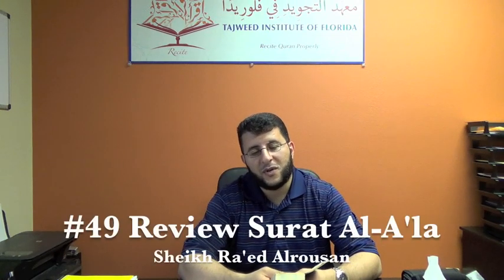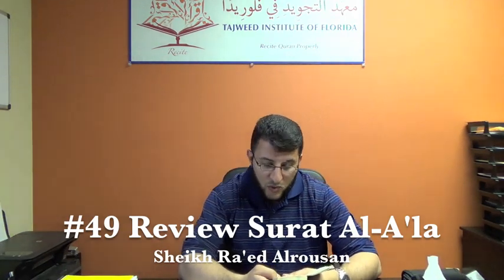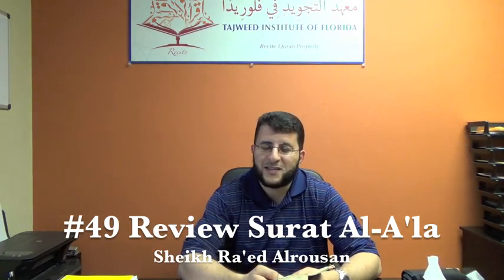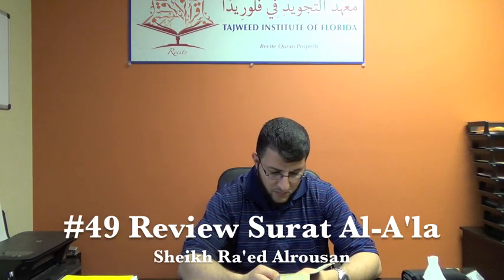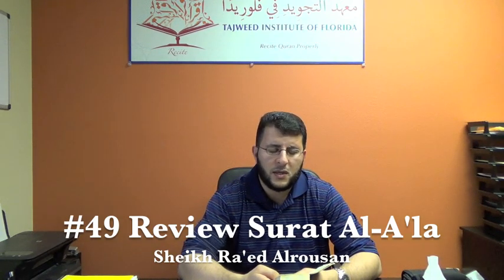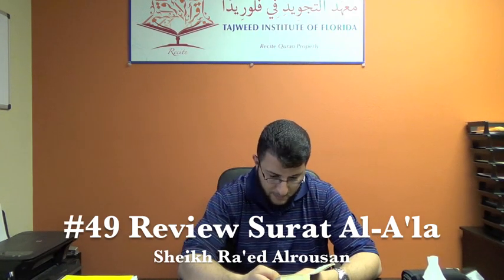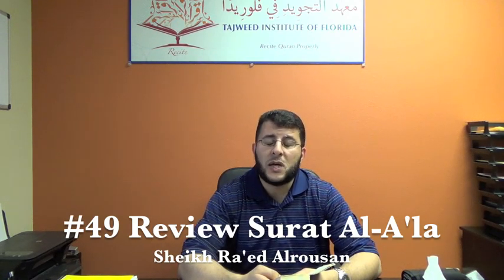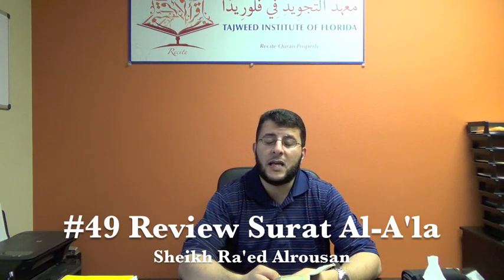#49 Review Surat Al A'la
In this series of videos Sheikh Ra'ed teaches everyone (children or adults) how to recite and memorize the Qur'an with the correct Tajweed. These videos are also an excellent tool for beginners and advanced individuals who need practice with Tajweed.

In this 49th video from the series, Sheikh Ra'ed reviews Surat Al-A'la.

Jazakum Allahu Khairun.